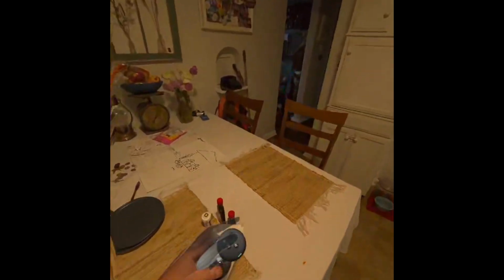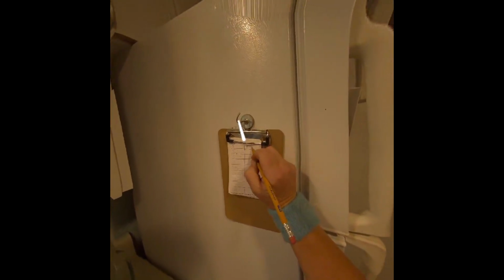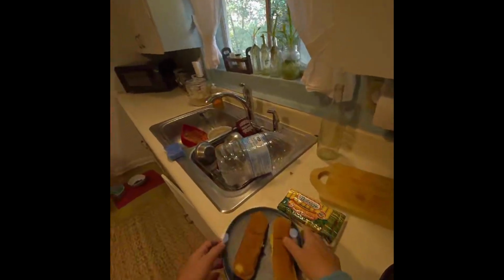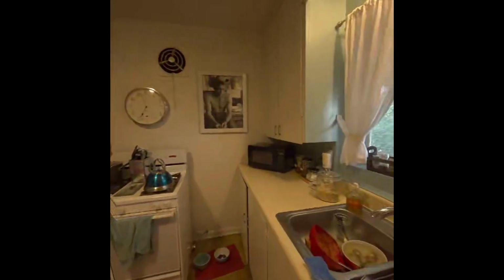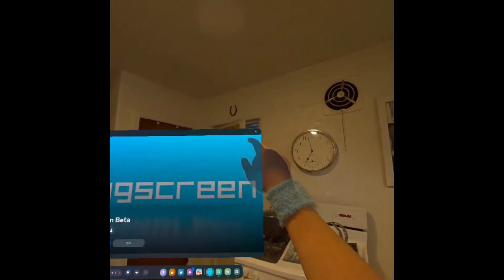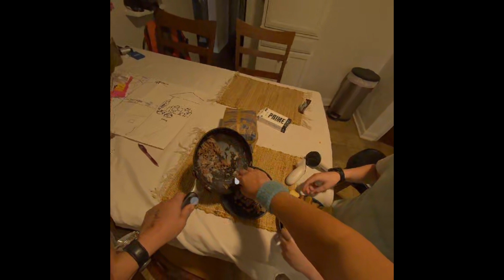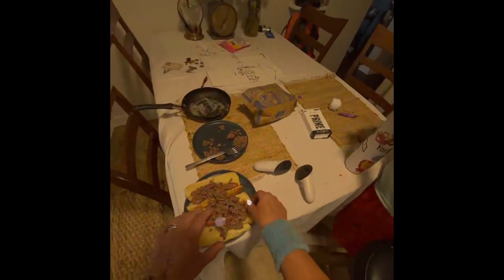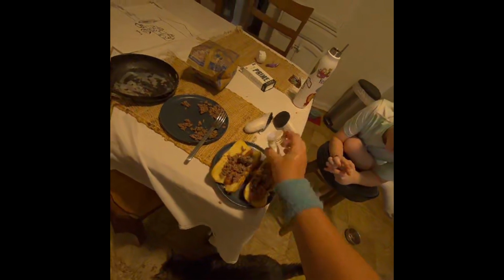Cooking Show in VR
Join us during our Vennyhoodle while we cook chili dogs (minus the cheese, minus the chili). It's so interesting.